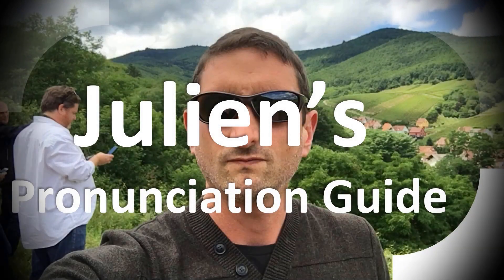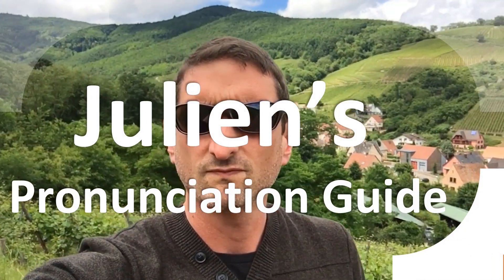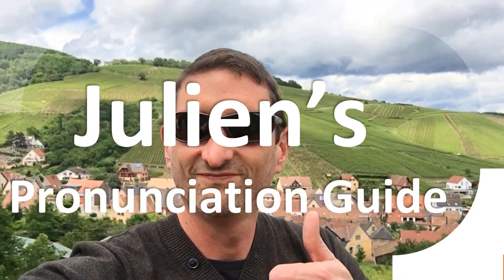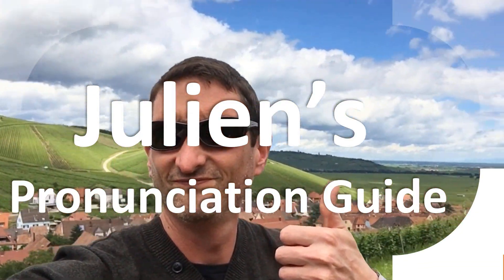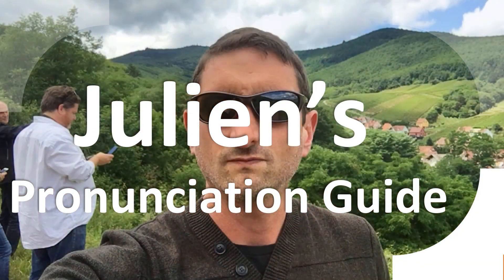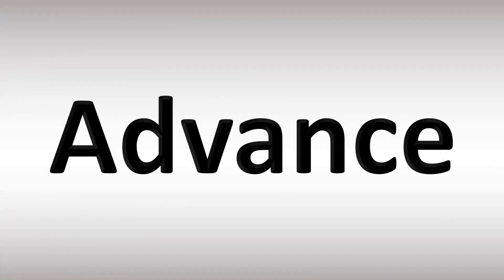How to Pronounce Advance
This video shows you How to Pronounce Advance, pronunciation guide.

00:00 - Pronunciation Intro
00:13 - How to Pronounce Advance
00:31 - More Difficult Pronunciations